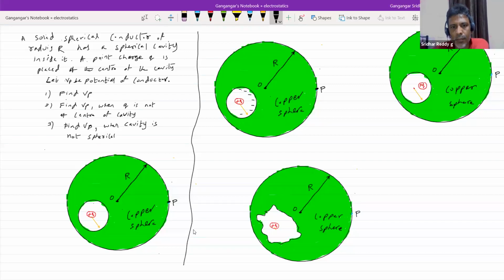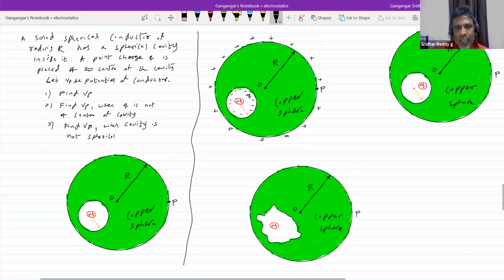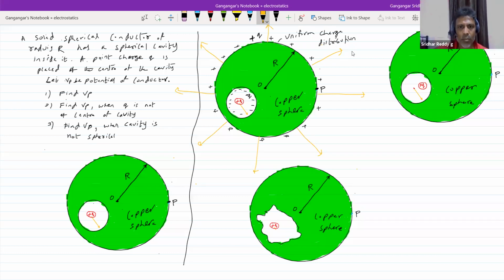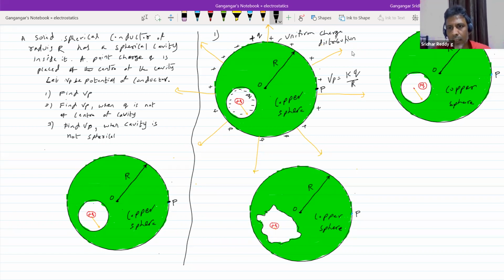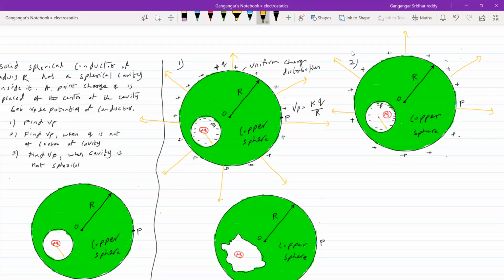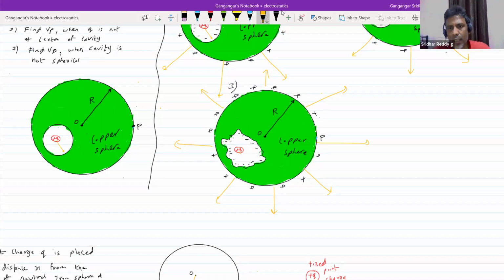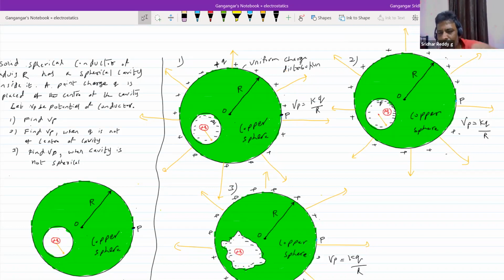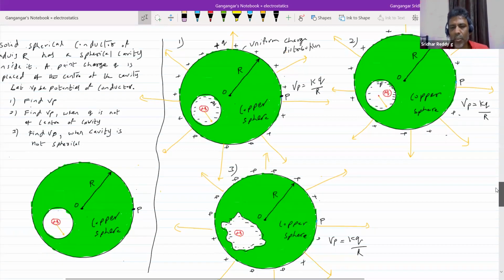20) Physics | Gauss Law | point charge kept in a cavity formed in spherical metal ball, find induced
charge on inner surface of cavity and outer surface of metal ball. How shape of cavity influences the charge on these surfaces | Physics | Electrostatics  Class 12 | Gauss Law JEE Adv Problems |